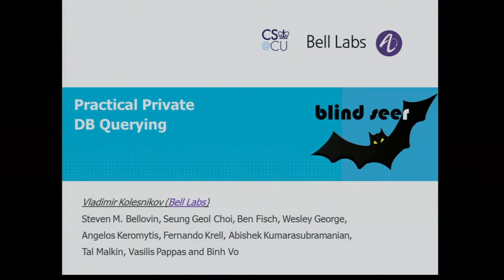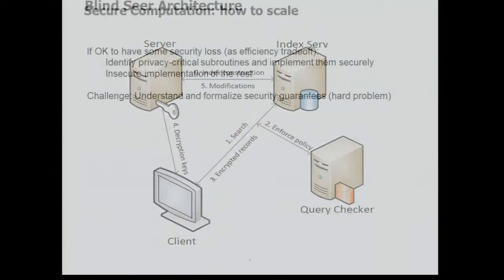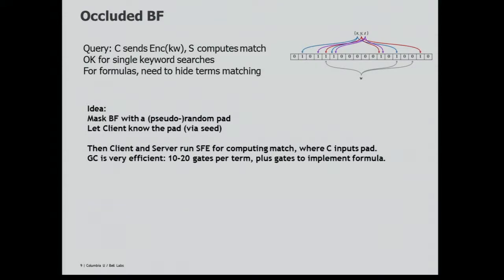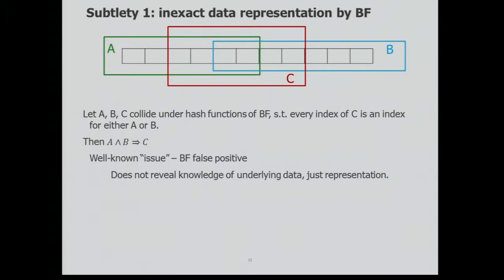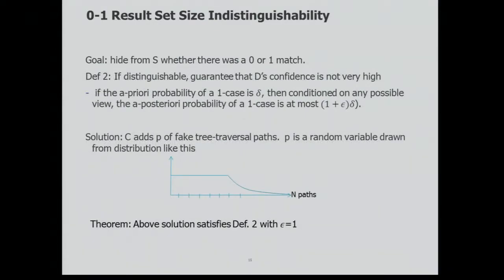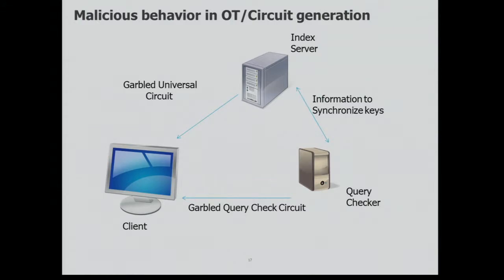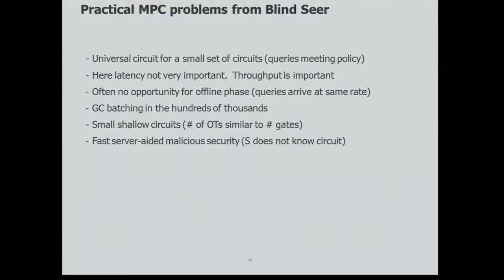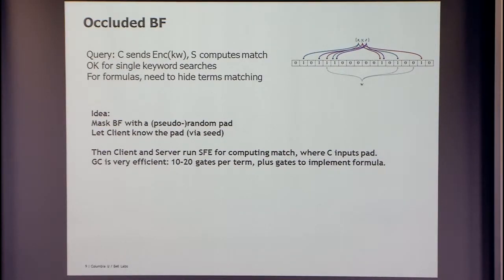Practical Private DB Querying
Vlad Kolesnikov, Bell Labs
Securing Computation